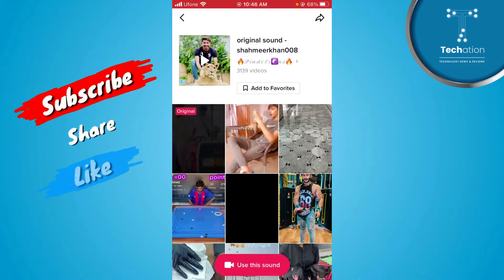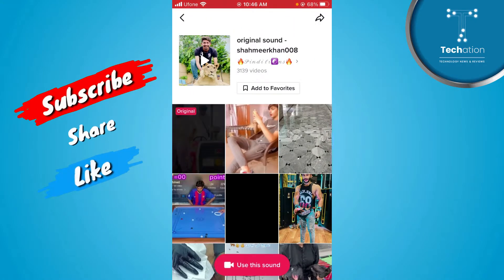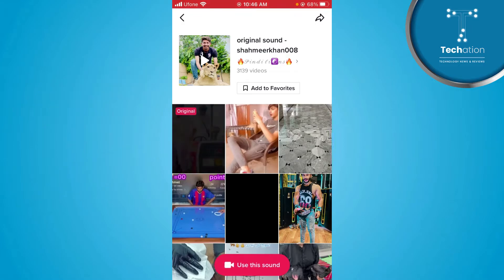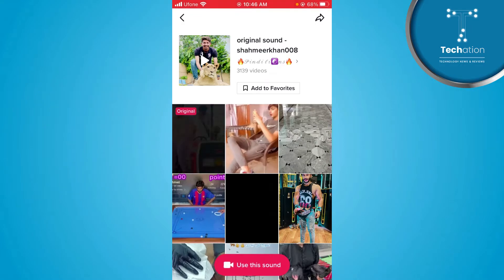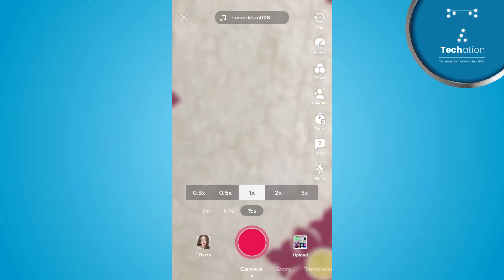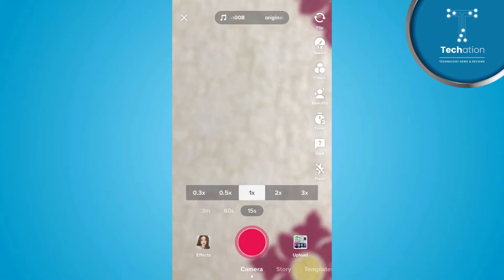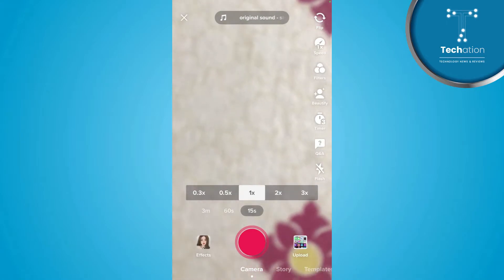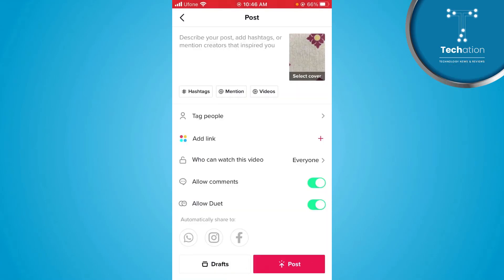TikTok Par Fast Forward Video Kaise Banaye // How to Fast Forward Video on TikTok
Learn on, how to fast forward video on TikTok. In this video, you can follow step by step instructions in Urdu/Hindi to make fast forward video in TikTok.

00:00 - Intro
00:05 - How to Fast Forward Video on TikTok?

Further you can follow the video tutorial to create fast forward video in TikTok.

ویڈیو دیکھنے کے لیے آپ کا بہت شکریہ❗
विडियो देखने के लिए आपका बहोत बहोत धन्यवाद ❗